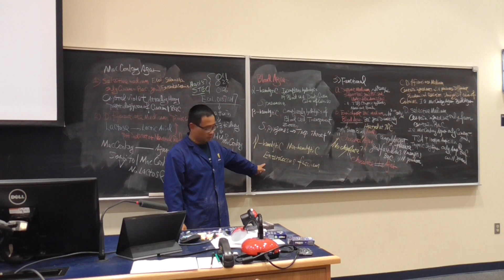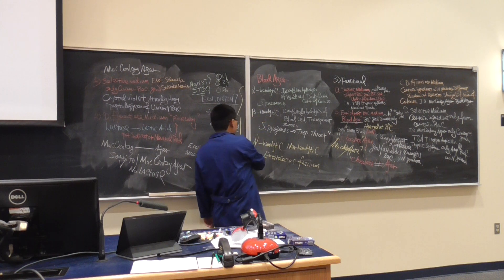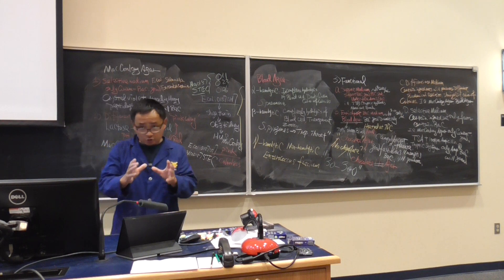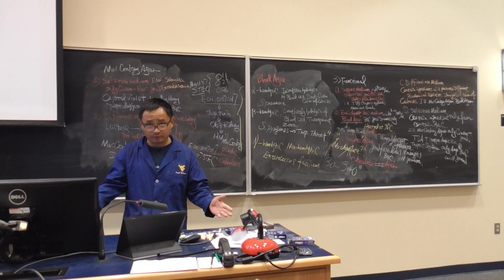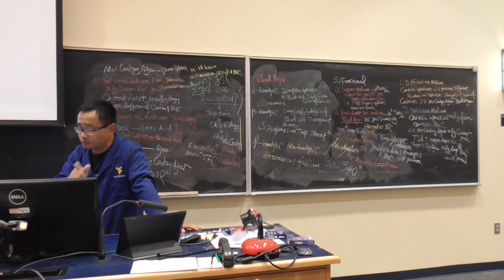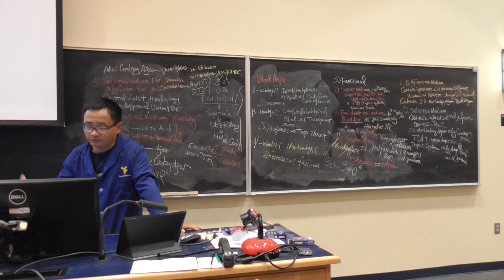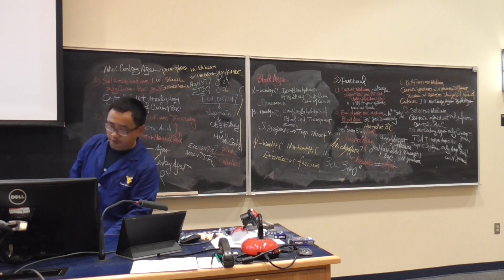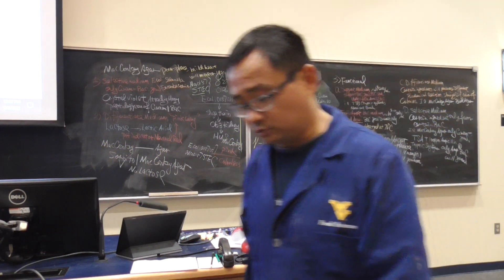AEM 341 Exam 1 Lecture 5-2